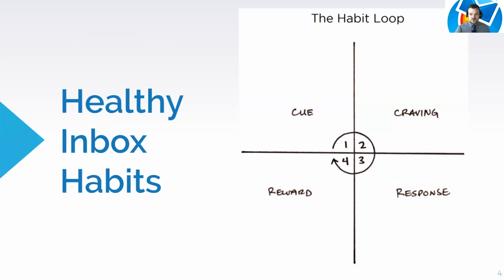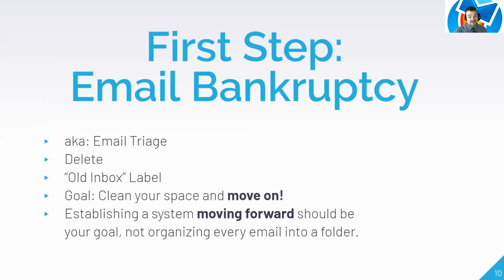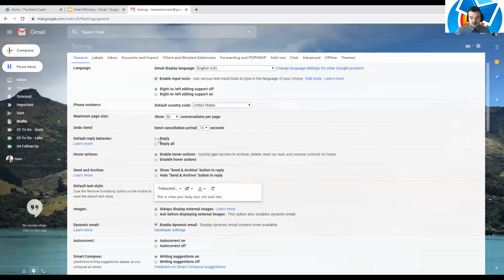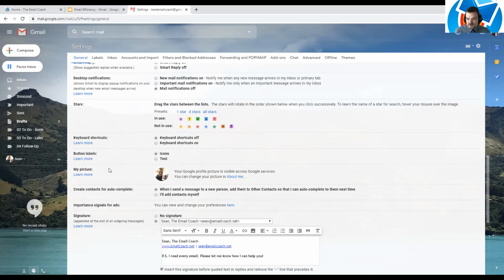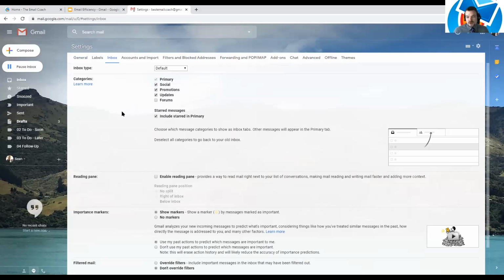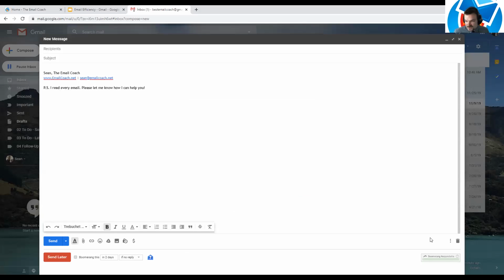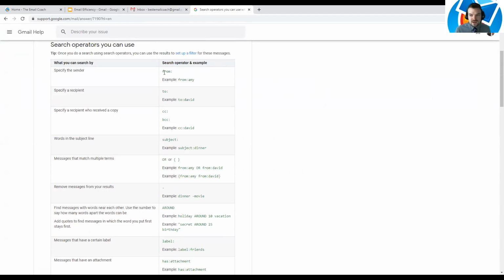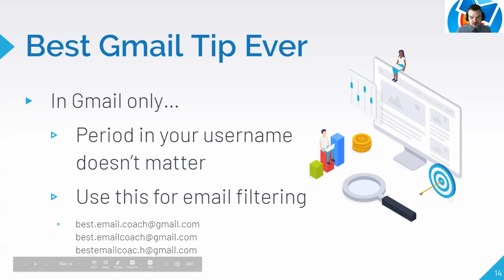TCYP Email Efficiency in Gmail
Part Two: This Webinar Will Focus on Gmail Tools From Essential to Advanced.
Do emails have you stressed? Do you loathe coming back from time off to a full inbox? Is your new normal of working from home just answering email after email? You’re definitely not alone! One study reported 80% of workers have some degree of work email anxiety. Another found that the average American worker spends 5 hours a day attending to email. So how do we juggle being responsive without jeopardizing our work assignments - and is it possible to do so without checking your inbox around the clock?
In this TCYP Webinar, you’ll learn ACTUAL detailed tools and tactics to conquer your Gmail inbox and significantly reduce email anxiety. Join us as speaker Sean McCan, founder of Email Coach, assists us in learning how to be more efficient and less stressed when it comes to email